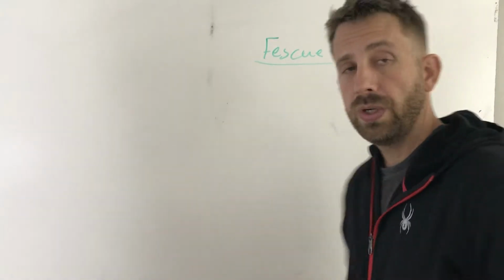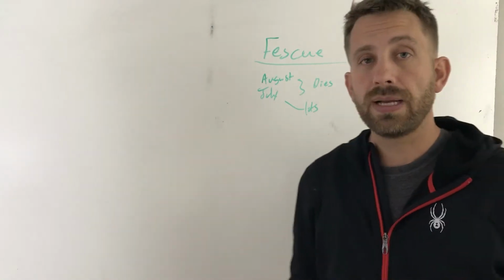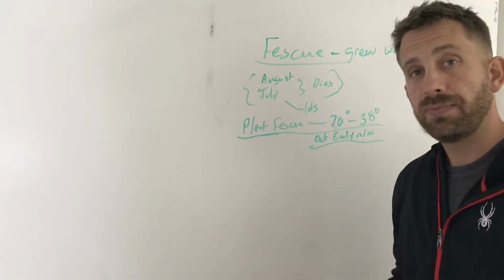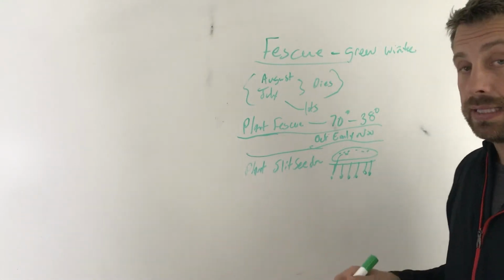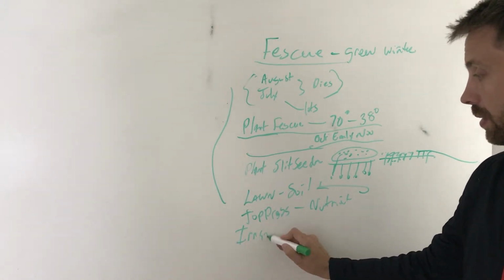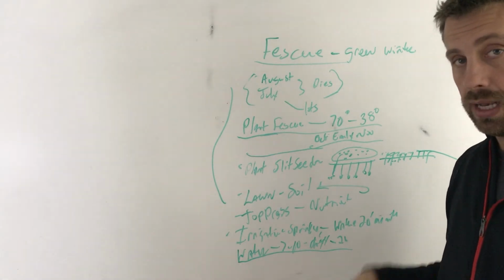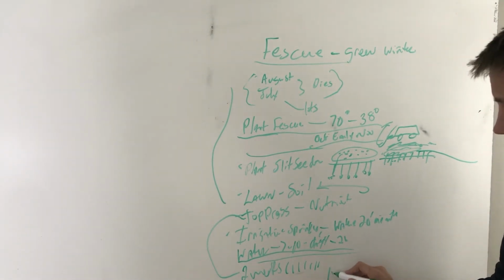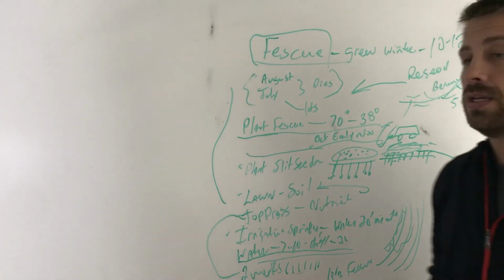Sell My House Fast Tulsa, OK | Green Grass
Need green grass?  Try fescue we love planting fescue and keeping our lawns green year around.  Here are some tips to ensure you have the best grass in town.  When we buy houses Tulsa we like to seed them with fescue to ensure whenever the home is ready from our fix and flip the grass is green.